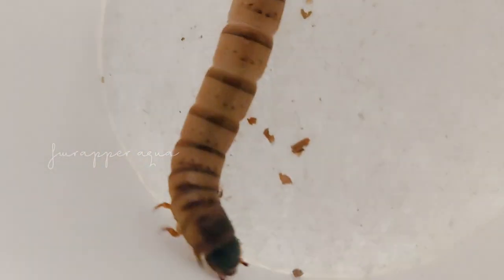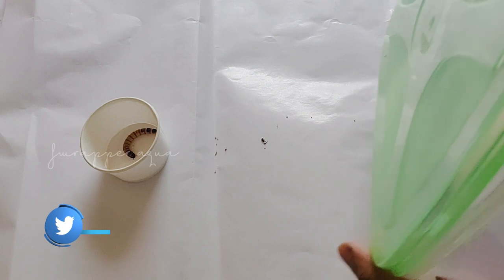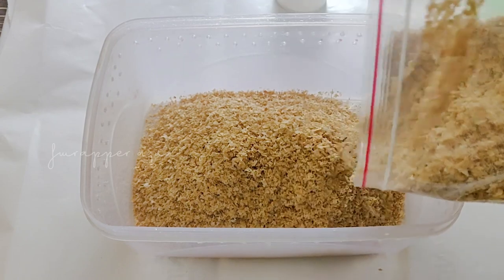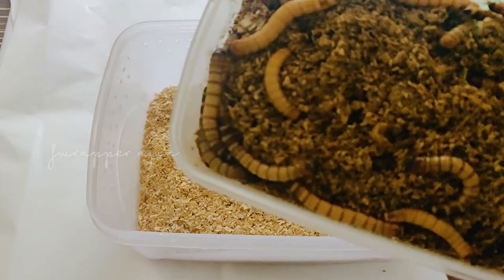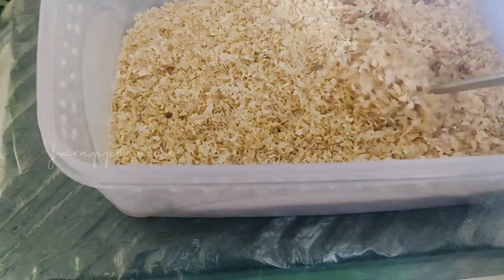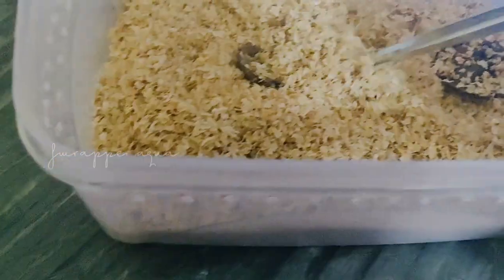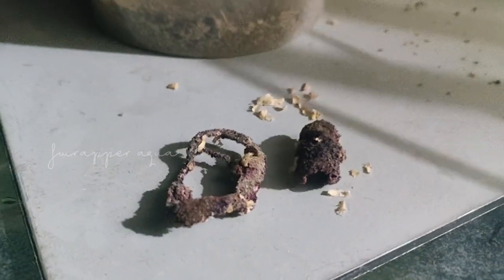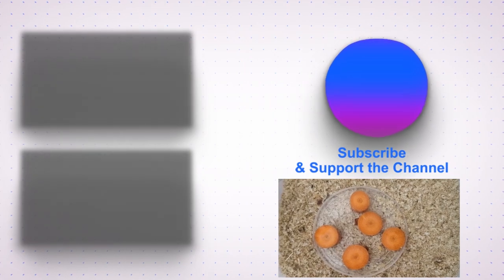How To Keep Superworms Healthy || Malaysian Arowana feeding on Superworms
Zophobas morio is a species of darkling beetle, whose larvae are known by the common name Superworms, King Worms, Morio Worms or simply Zophobas. Superworms are common in the reptile pet industry as food, not to be confused with giant mealworms, which are Tenebrio molitor larvae sprayed with juvenile hormone.

Cheers,
Rahul

General Items required in the Hobby Purchase Links
Digital Lcd Pocket Pen Type Ph Meter for Water Purity Pool Aquarium Measurement, Yellow

Digital LCD TDS Meter Waterfilter Tester for Measuring TDS3/TEMP/PPM

Ph & Tds Meter Combo with ±0.1Ph 0.6" LCD Mini Digital Pen Style Ph-Meter Set.

Generic Digital Pocket Scale 0.01G To 200G For measuring Medication

Kevim Mini Digital Pocket 0.1G to 200G For measuring Medication

Thermometer Options
Glass Aquarium Thermometer, Fish Tank Thermometer Decoration with Sucker

Digital Thermometer Monitor Fish Tank Water Temperature Aquarium Specialist

LCD Display Aquarium Fish Tank Embedded Electronic Digital Thermometer

Lighting Links
EMBOX Automatic Power Cut off Smart Plug Timer

AST Aquarium LED Lamp

Deebow Dee-D113 Aquarium LED Light, 50-60cm

Sobo T4-380AN Aquarium Light

Venus Aqua Aquarium Led Blue and White Light Adjustable 360 Degree (LED-520)

AST X5-M | 5w | Aquarium LED Light

AST Aquarium LED | X3 | Happy Fins

Sponge Filter Links
Green Aquarium Sponge Bio Filter with X-Long Media and (X-Bac) Seeding Bacteria

Xinyou XY-002 | Bio-Sponge Filter Double Sponge Glass Mounted

XinYou XY-2831 Bio-Sponge Double wall mounted

XinYou Xy-380 Aquarium Sponge Filter BIG SIZE

XinYou Xy-280 Aquarium Sponge Filter

Hang On Filteration Links
GRECH Hang On Back UV Filter | 800 L/H | Aquarium Filter

Easy Aqua EX550 Multi-Function Canister Filter

Aqua Clear Hang On/Power Filter - AC 30 (Upto 114 litres)

Jeneca External Hanging Filter XP-09 for Planted Aquarium

BOYU Hang On Back Filter | Waterfall Style | WF-2025 | 300 L/H

Sobo Slim Filter WP 408H Hang On Filter Flow Max. 680L/H

Sobo 508H Slim Hang on External Power Filter 350 L/H

SOBO Aquarium Hang On Filter WP-108H

Sobo WP-500H Aquarium Back Hanging Internal Filter for Fish Tank Aquarium

Boyu 2045 Aquarium External Hang On Filter

Sunsun HBL-303 Hang On Filter | 3W | 350L/Hr | Dimension 178x100x212mm

Boyu WF-2025 Hang on Filter

Boyu WF-2035 Aquarium External Hang On Filter

SUNSUN Hang On External Canister Filter | HBL-803 | For upto 120L Aquarium

Sunsun HBL-702 Hang On Filter for Aquariums

SunSun HW-603 Multi Stage Canister Filter

DESPACITO RS Electrical Biological Filter Sponge for Aquarium Fish Tank (32x12cm)

Air PUMP
Sobo SB-988 Aquarium Air Pump 4 output

Sobo 2 Way Air Pump

Sobo Aquarium Air Pump (SB-548A) 2 output

Water Change Pump
Elove 18 Watt Water Lifting Submersible Pump for Aquarium, Fountains

Liya Plastic Air Stone

Water Conditioner Liquids
Seachem Prime 325 ml

Seachem Head Start | Aquarium Conditioning Pack | Prime | Stability | Clarity| 100 ml Each Bottle

Rid All Medicine General Aid for Fish Health